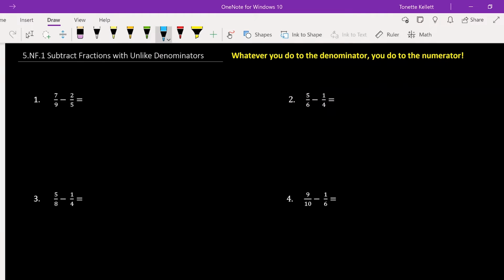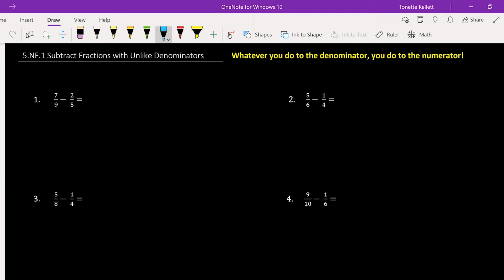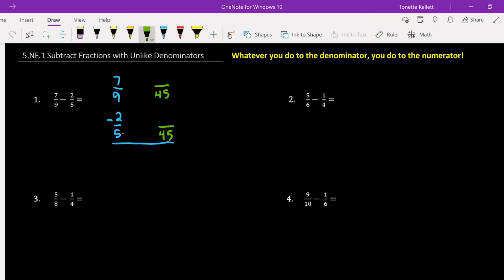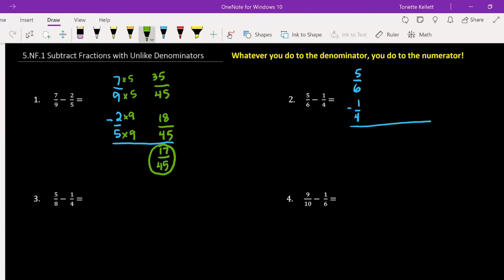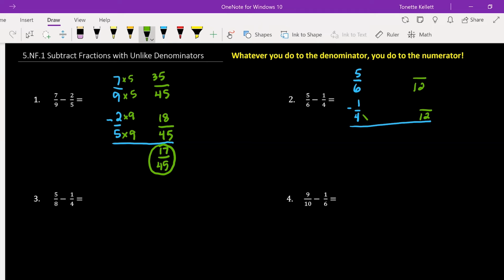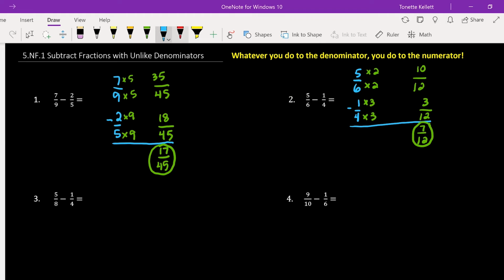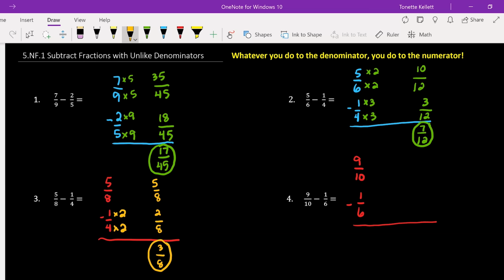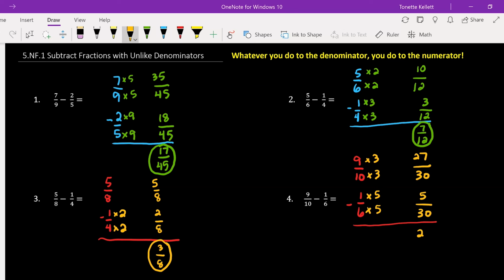5.NF.1 Subtract Fractions Unlike Denominators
5.NF.1 Subtract Fractions Unlike Denominators